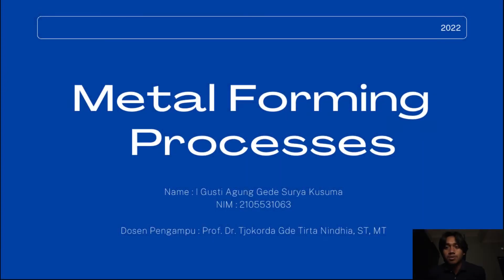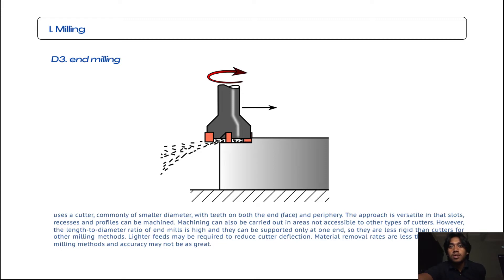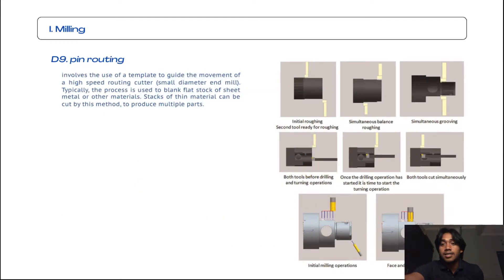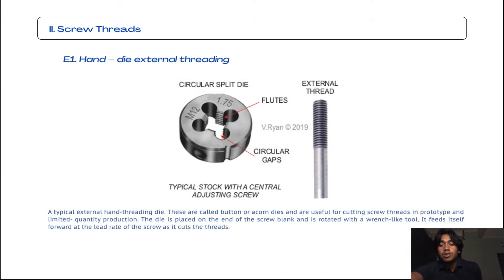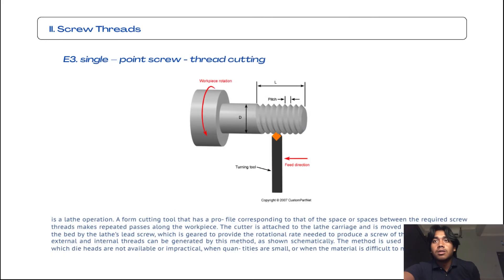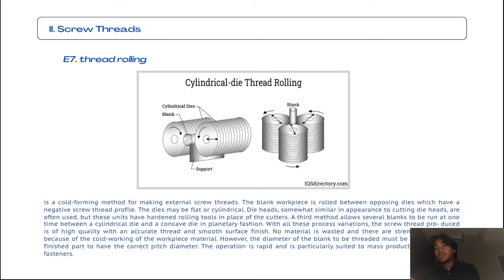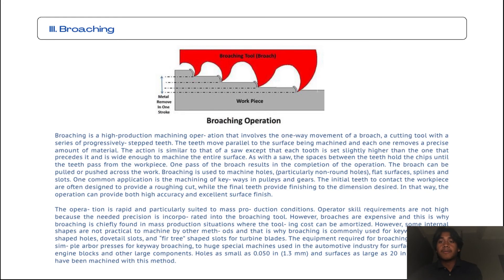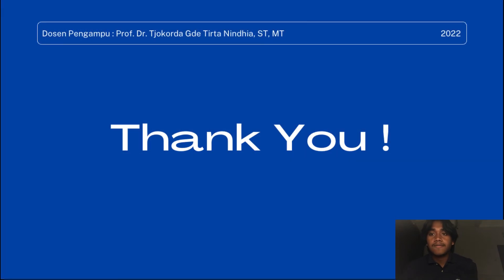Machining Processes - Teknik Mesin - Universitas Udayana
Dosen Pengampu :
Prof. Dr. Tjokorda Gde Tirta Nindhia, ST, MT

Proses Produksi

Teknik Mesin Universitas Udayana